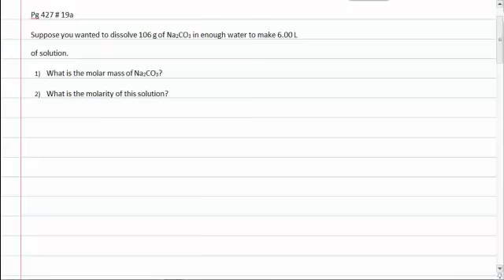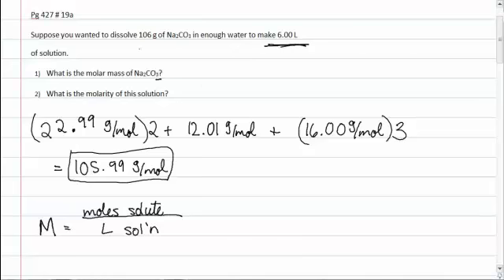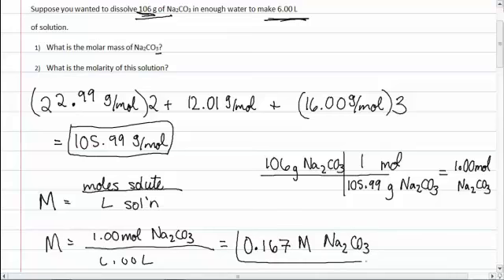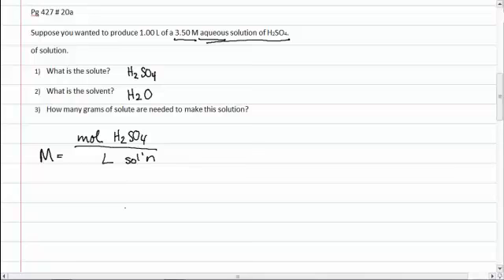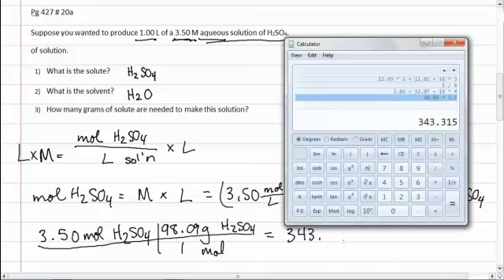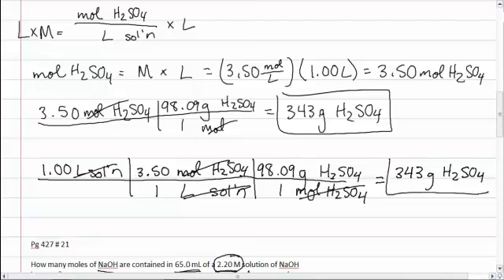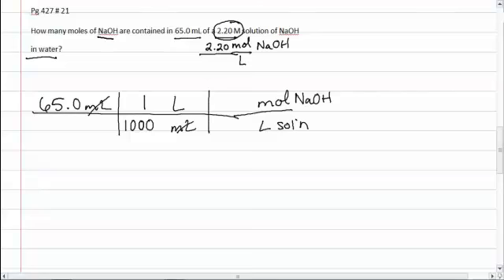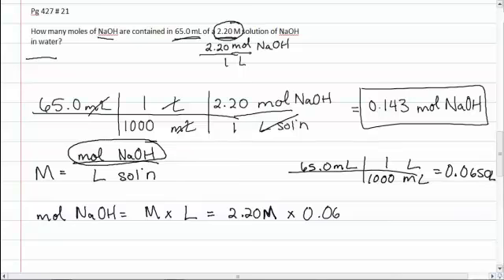Ch 12.3 Molarity Homework Solutions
Solutions to questions 19-21